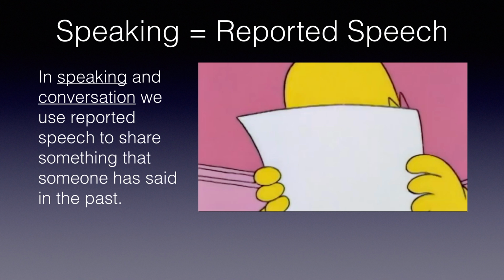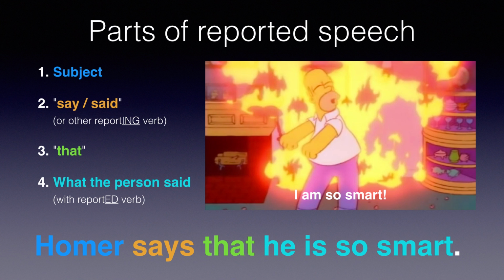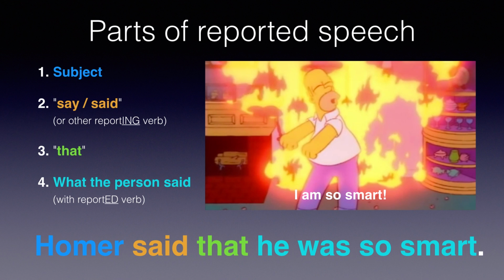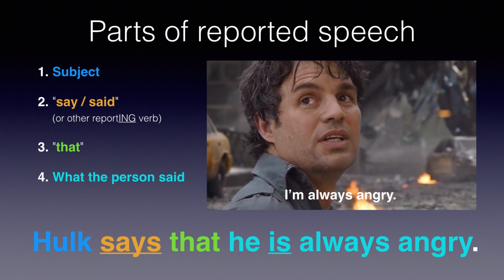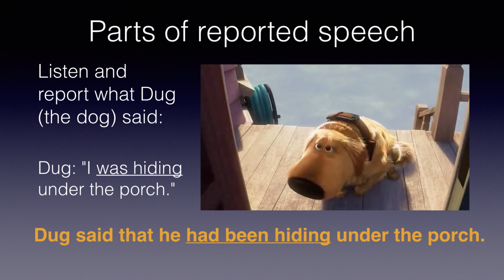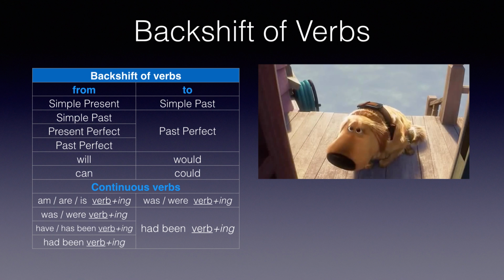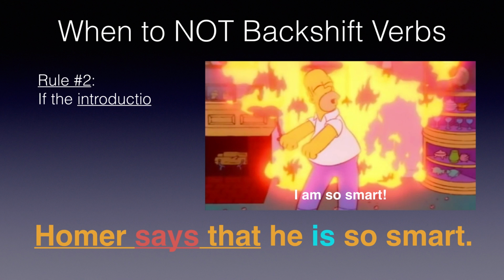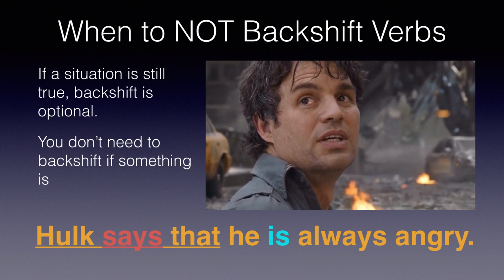Reported Speech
reported speech, backshifting verbs, backshift, esl, efl, tesl, tefl, grammar, English